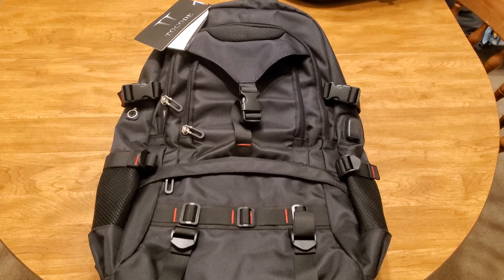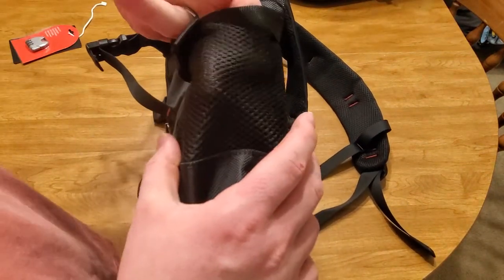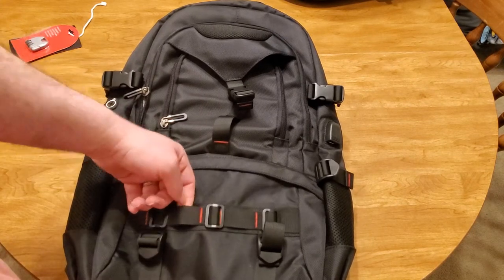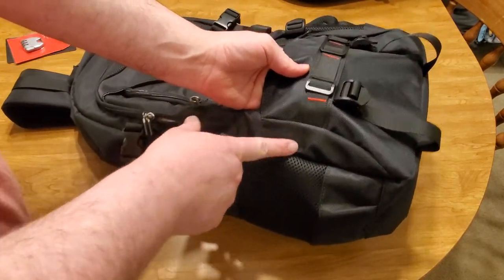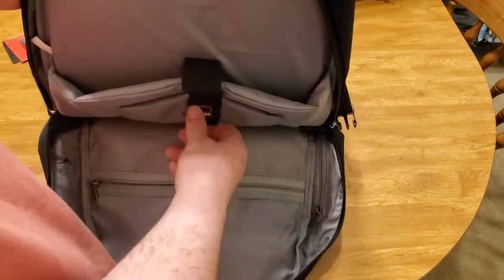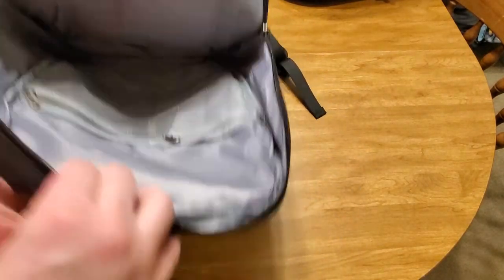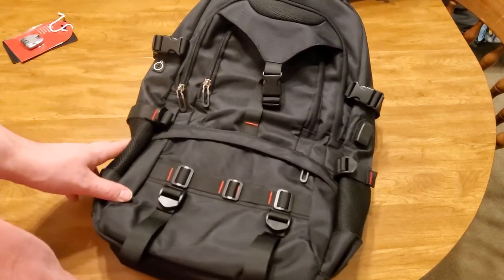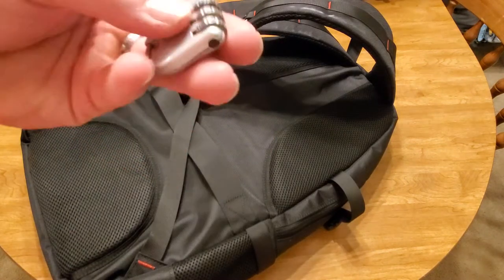Tocode Tech Bag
Check out this tech backpack from Tocode! It has a ton of pockets, a built in USB charge port and can fit a 17.3" laptop. It comes with a lock to so you can lock up your bag without fear of someone taking your stuff. Super cool! Check it out!